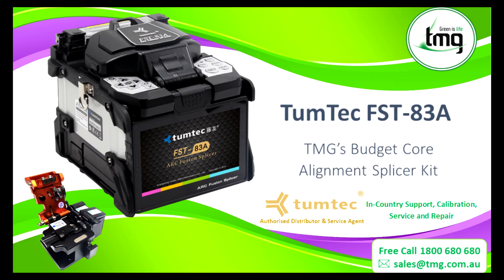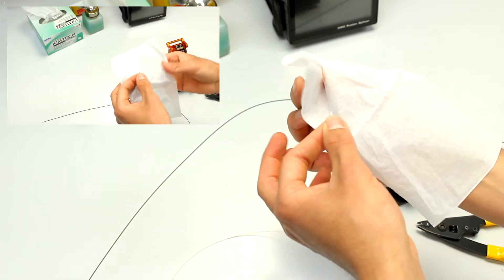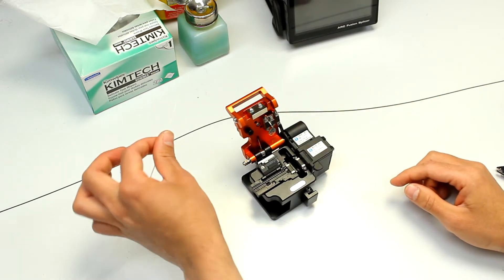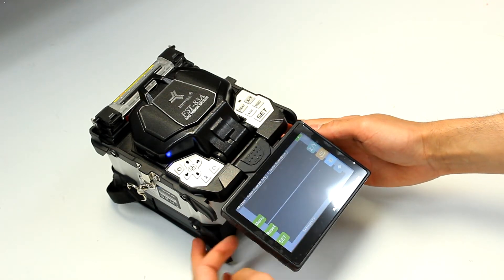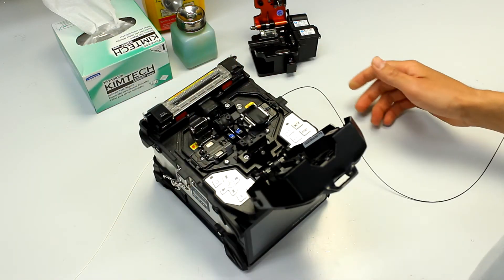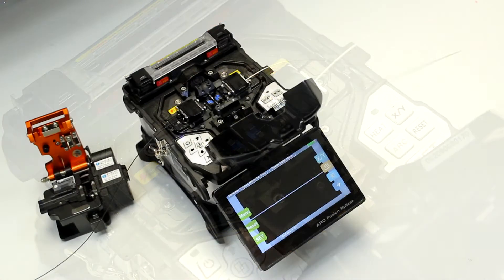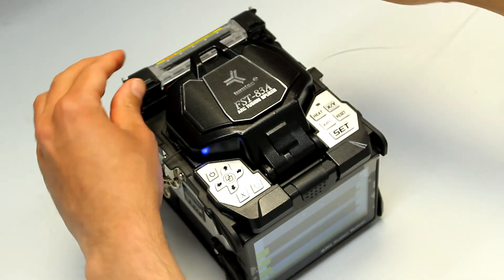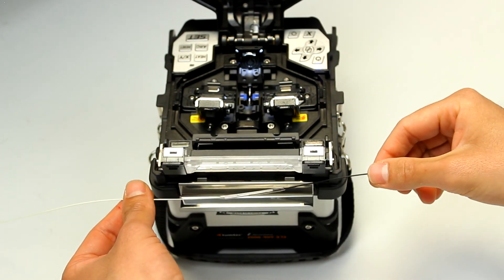Tumtec FST-83A Single Core Fusion Splicer and Cleaver Kit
This is an introductory operations guide to the Tumtec FST-83A low-cost Fusion Splicer, including Fibre Cleaver (that has the enhanced fibre collector to meet OH&S standards) covering the features and benefits of this unit.

This video follows an optimised method of procedure to reduce the time spend cleaving and splicing.
The FST-83A is supplied and serviced in Australia by TMG's trained technicians, and provides a 2 year warranty.